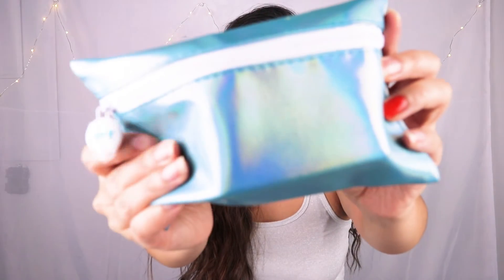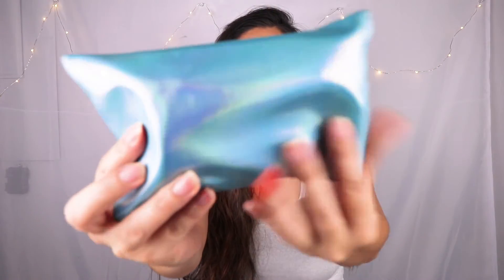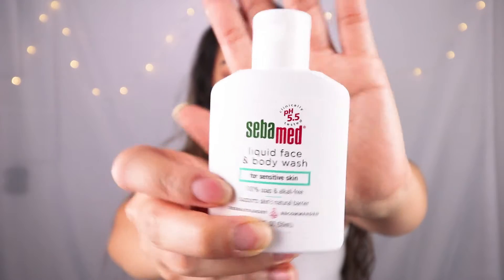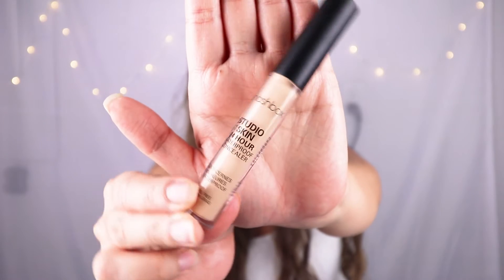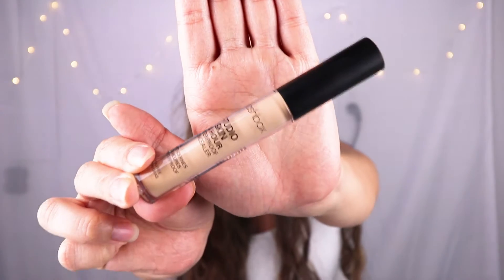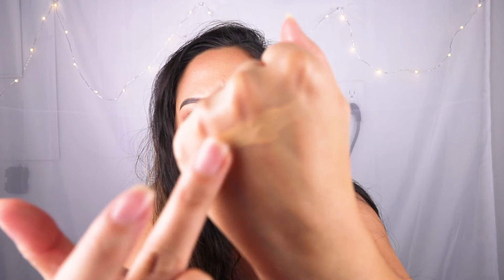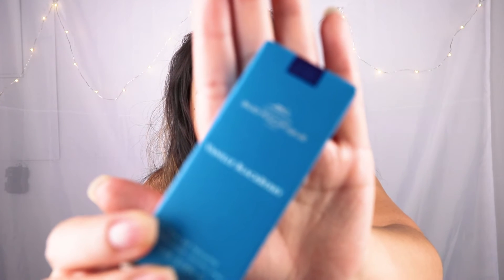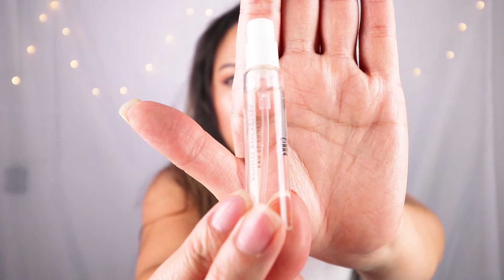July Ipsy unbagging | ItsJan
Hey guys! I hope everyone is having a great day! Here is my ipsy bag unbagging. I hope you guys like this ipsy bag and also all of the products that came in my bag. :)

Ipsy Products:
-SEBAMED Liquid Face and Body Wash
-SAGE COSMETIC Nail Polish in Red Carnival
-SMASHBOX COSMETICS Studio skin concealer in light/medium
-BEAUTY FOR REAL I-Line 24-7 Eyeliner in Whiskey
-COMPTOIR SUD PACIFIQUE Perfume in Vanilla Blackberry

Ipsy Subscription: $10.00 a month

FAQ:
*What camera do you use? -
Canon t6i